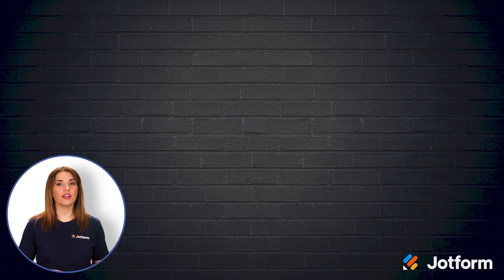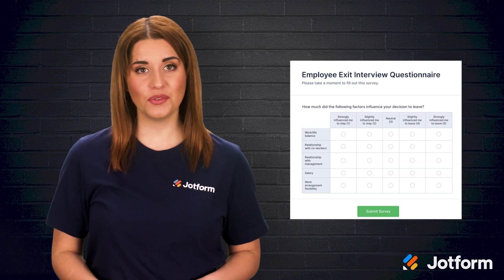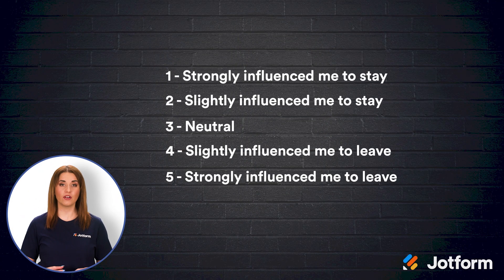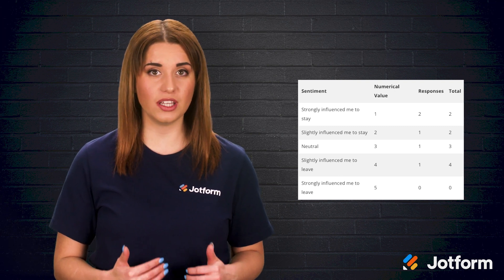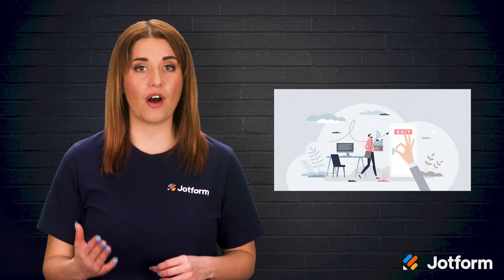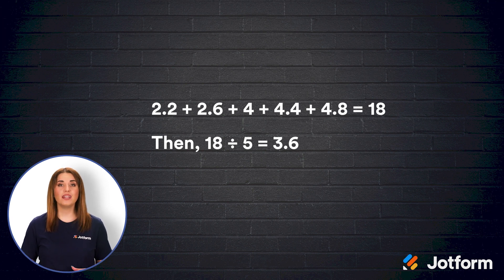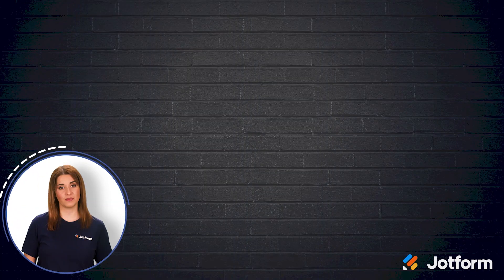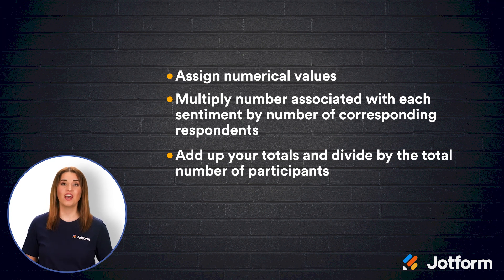How to Create and Analyze 5-Point Likert Scales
Sometimes, you need a survey that digs a little deeper into how your audience is actually receiving your product or service. That’s where Likert scales come in handy. In this Jotform tutorial, we’ll teach you how to use 5-point Likert scales to collect the most valuable feedback.
LINKS & RESOURCES
👉 Likert Scale: What It Is and How to Create It:
👋 ABOUT JOTFORM
Hi, we're Jotform, a full-featured online forms platform that makes it easy to create robust forms and collect important data. Check us out
00:00 Introduction
00:32 5-Point Likert Scales
00:50 Benefits That Likert Scale Can Provide To Your Business
01:15 Creating A 5-Point Likert Scale
01:50 5 Aspects to Include in an Exit Survey
02:03 Use Jotform
02:21 Analyzing a 5-Point Likert Scale
06:11 Recap
07:00 Subscribe to Jotform